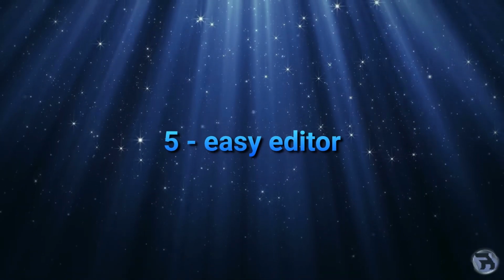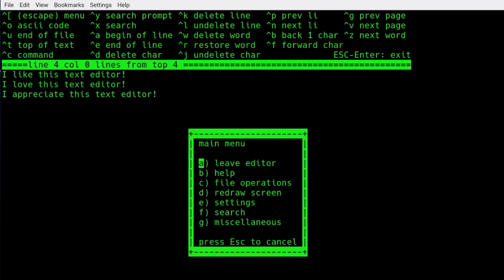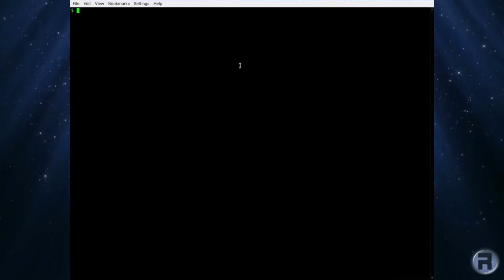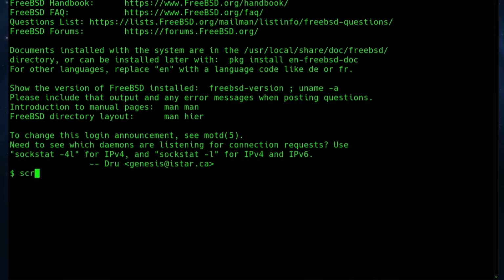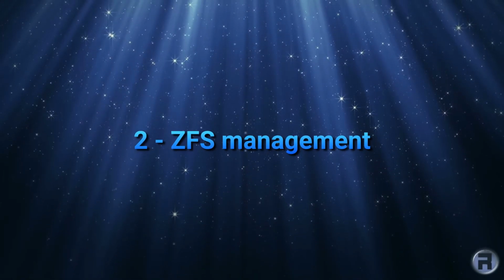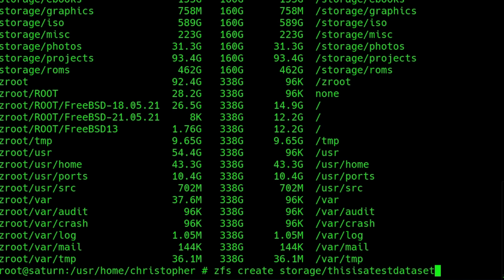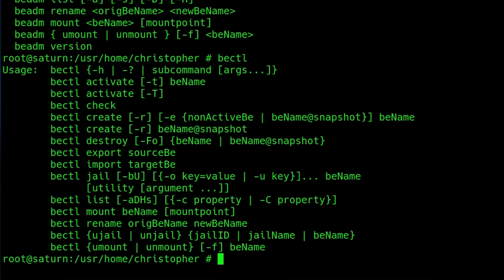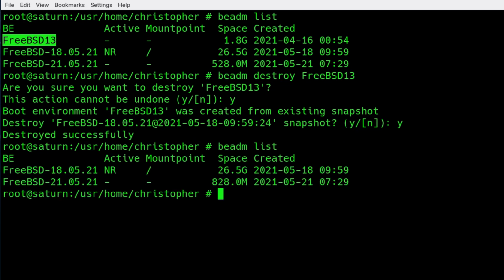My Top 5 FreeBSD Console Tools -Let's Compare Tools :-)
Grabbing our tools when we need them is something only appreciated when it time to use them, and here are my own small list of essential FreeBSD console tools for 2021 that I use everyday.
Remember it's not how big the tool is, it's what you use it  for that matters, so let us see your tools for 2021...

Timestamp:
Intro - 0:00
Number 5 - 0:27
Number 4 - 1:41
Number 3 - 4:02
Number 2 - 4:54
and
Number 1 - 6:02